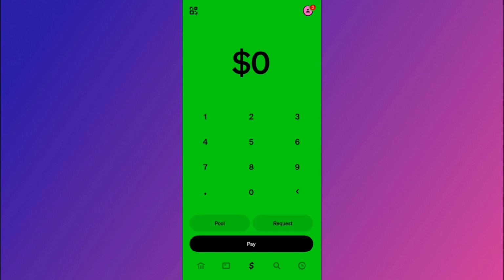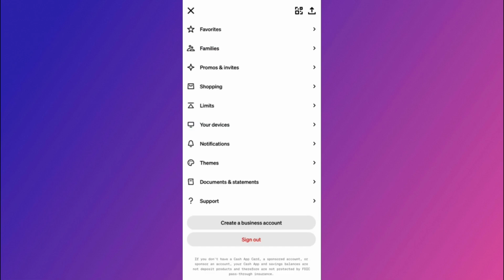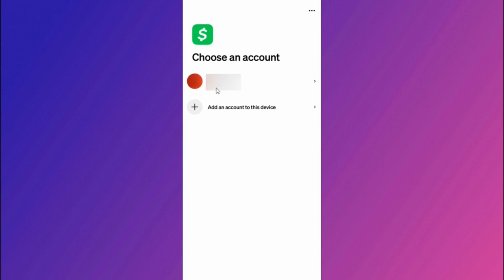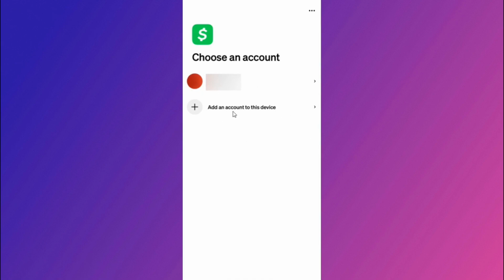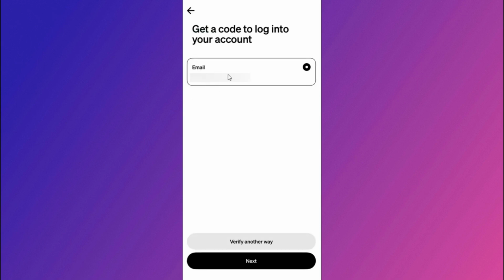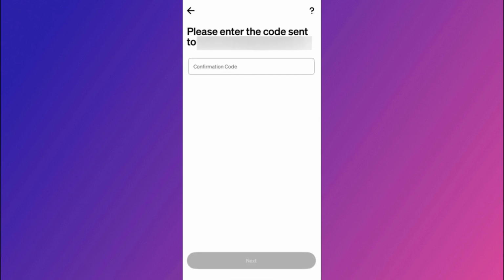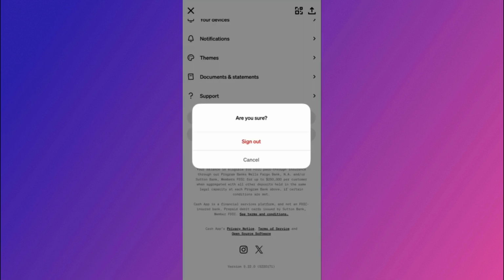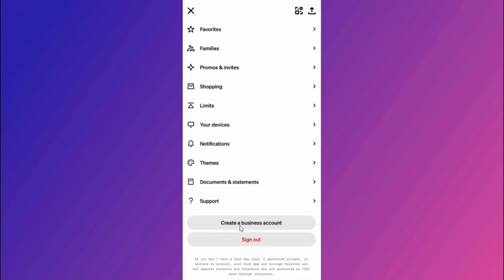Can You Have 2 Cash App Accounts? | How To Have 2 Cash App Accounts [2026]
Welcome to Token Tutorials! In this video, I will show you Can You Have 2 Cash App Accounts? | How To Have 2 Cash App Accounts [2026]